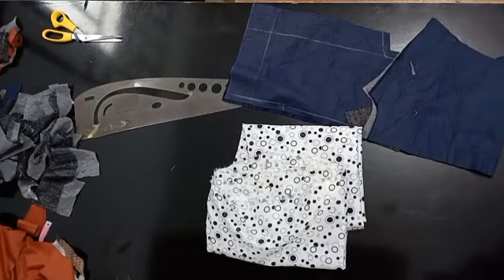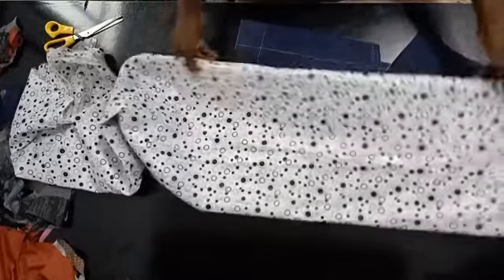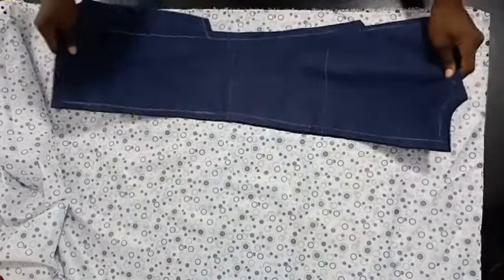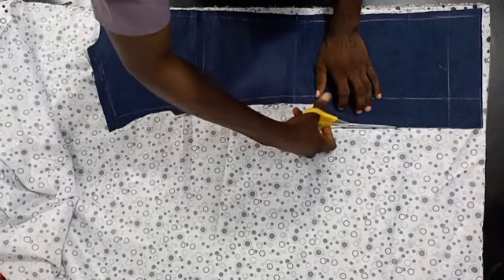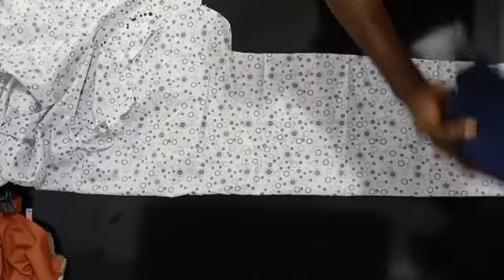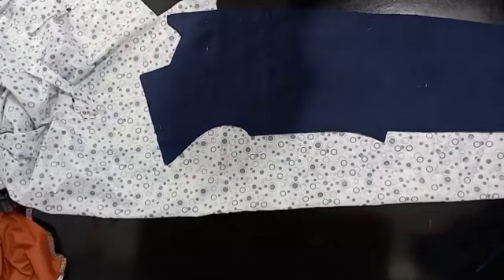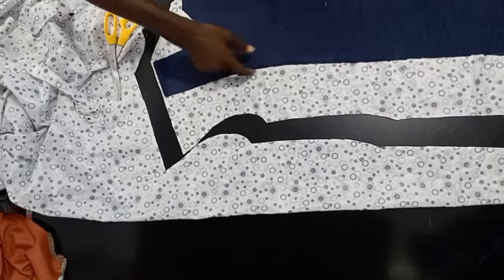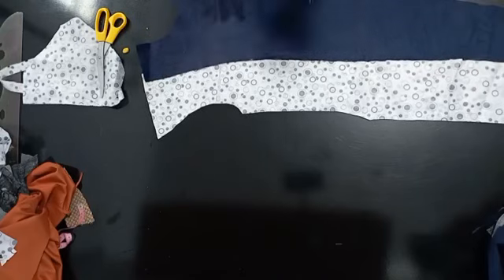Part 7 How to Cut a suit lining , gent coat stitching | lining cutting | diy suit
Suit cutting process made easy kindly join the telegram drop hat for questions